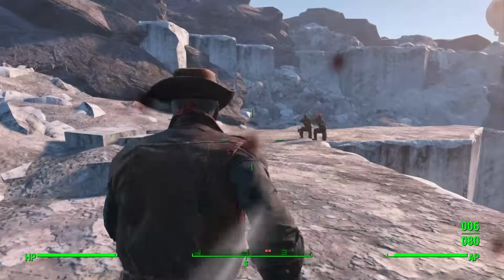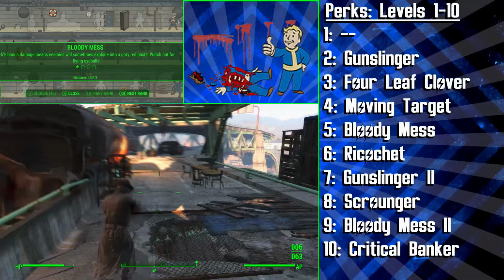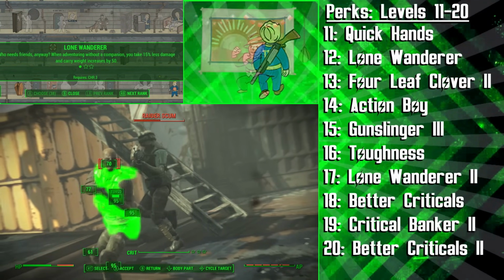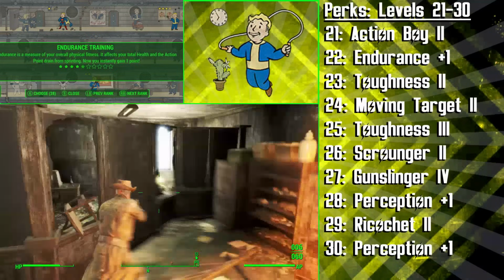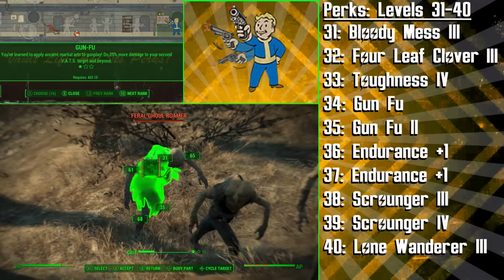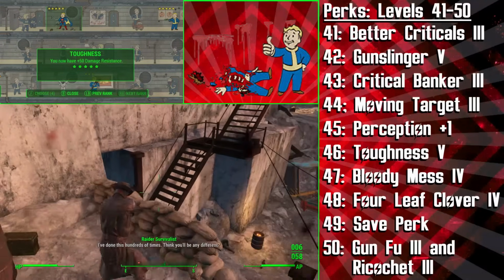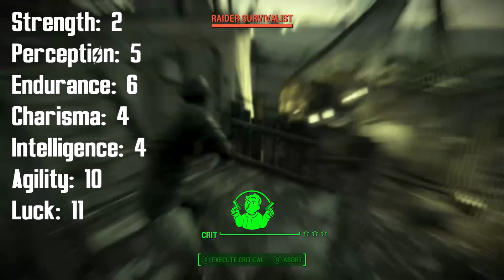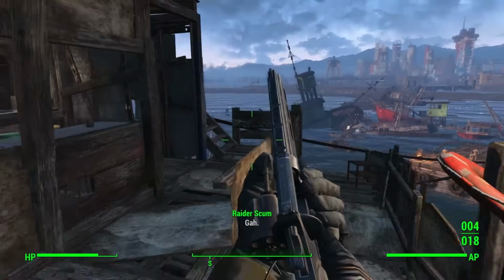Fallout 4 Builds - The Gunslinger - Best Pistols Build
The Gunslinger Build for Fallout 4! One of the best ways to enjoy a pistols build in Fallout 4 :D Many more builds are coming!

VIDEO SECTIONS:
Backstory: 1:40
Roleplaying/Factions: 4:28
Starting S.P.E.C.I.A.L Stats: 6:26
Perks Level 1-50: 8:32
End Game S.P.E.C.I.A.L Stats: 19:08
Gear/Weapons: 19:23
Companions: 20:47

Scott: newberrycrunch
Michael: oldberrychew